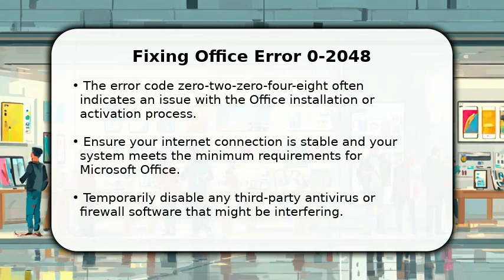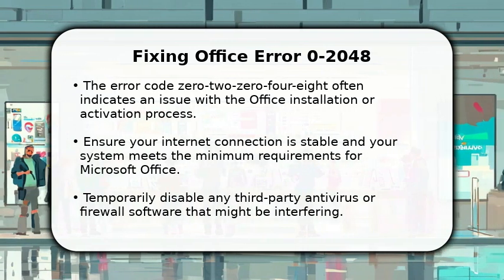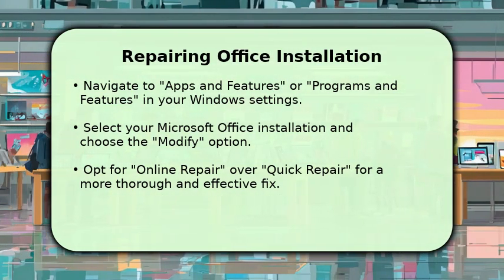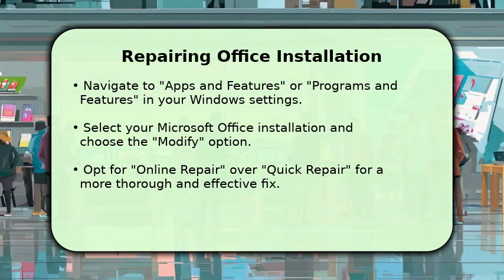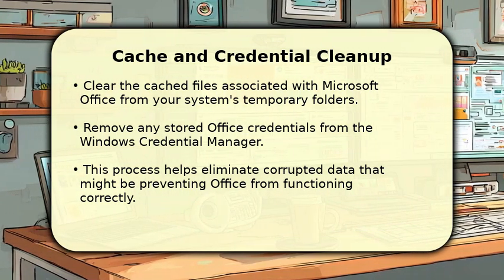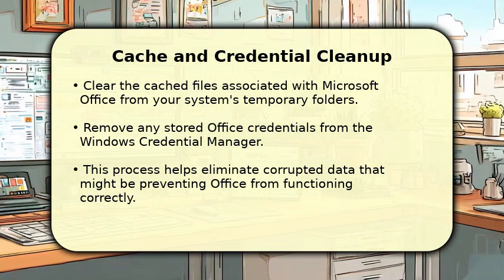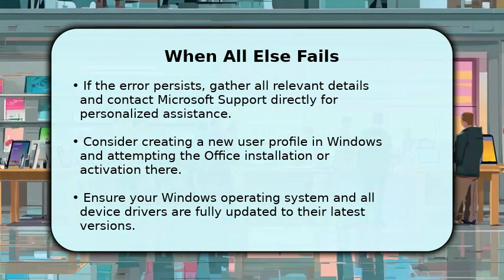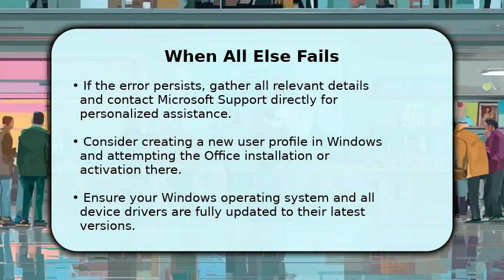How to Fix Microsoft Office Error Code 0-2048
▸ :^) Encountering Microsoft Office error code 0-2048 can be frustrating, but this video offers a clear, step-by-step solution to get your Office suite running smoothly again. You'll learn effective troubleshooting methods to fix this common issue, covering potential causes from corrupted installations to network connectivity problems. We'll guide you through each phase of the repair process, ensuring you understand how to diagnose and resolve the error efficiently. Whether you're facing Office installation problems, update failures, or issues with specific applications like Word or Excel, this tutorial will equip you with the knowledge to repair your Microsoft Office and prevent future occurrences. Get ready to troubleshoot Office with confidence and restore its full functionality without hassle.